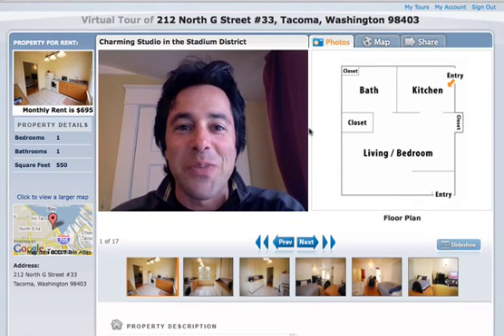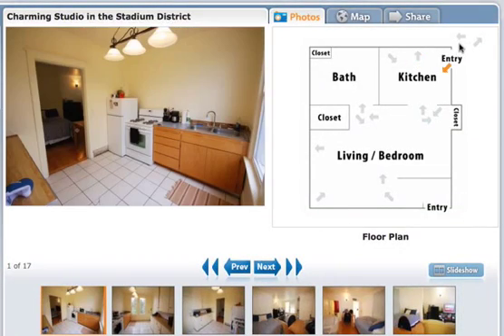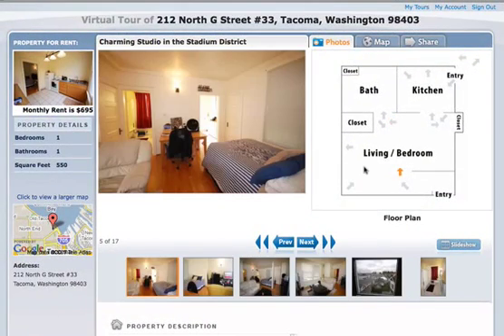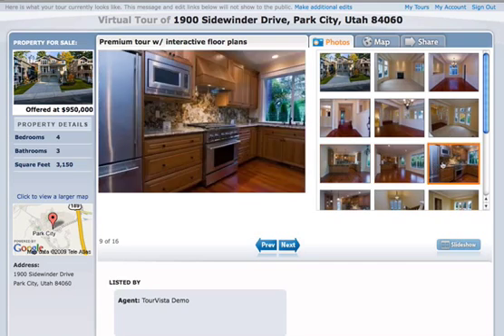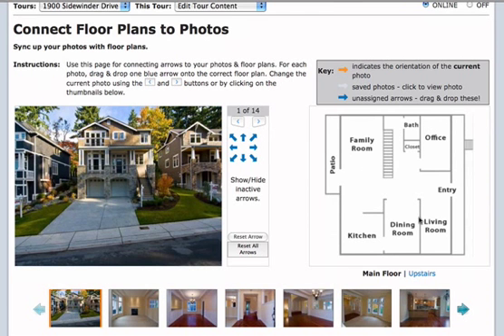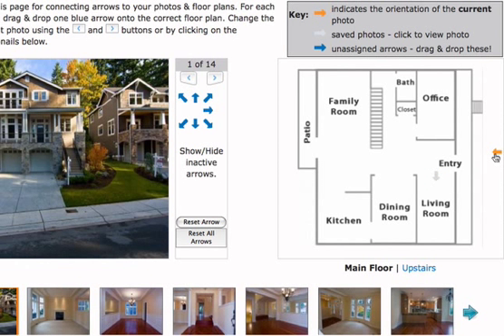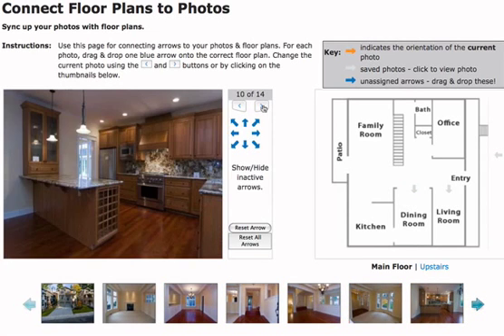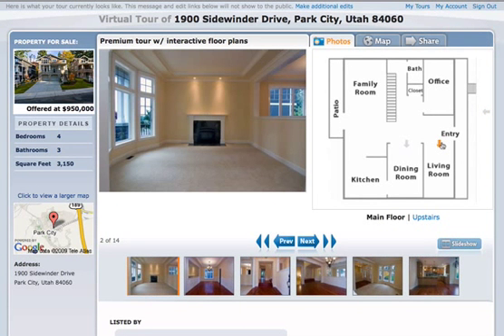Creating interactive floor plans with TourVista Virtual T...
Use TourVista to create an interactive floor plan for your real estate virtual tour.  Synchronize photos to floor plan graphics and show your viewers where they are each step of the way!